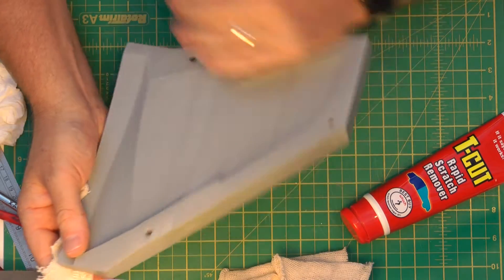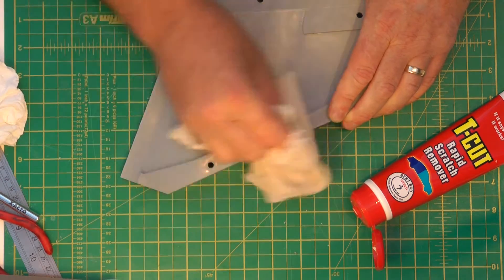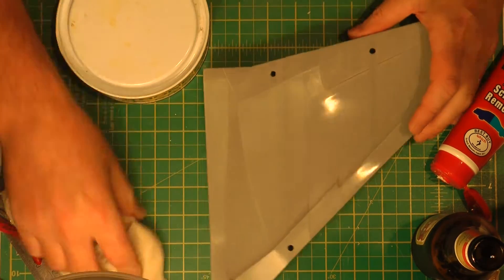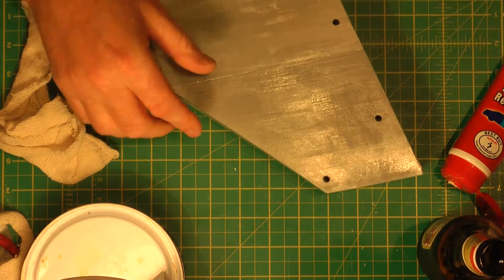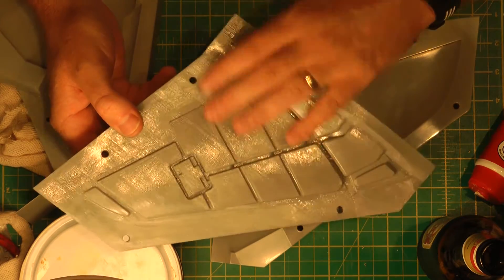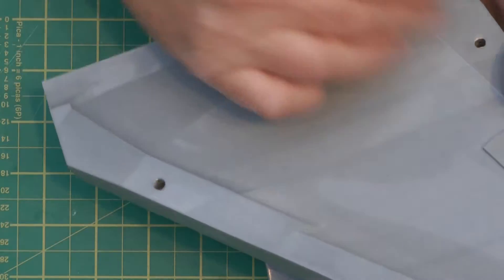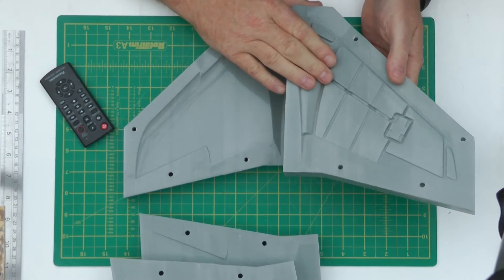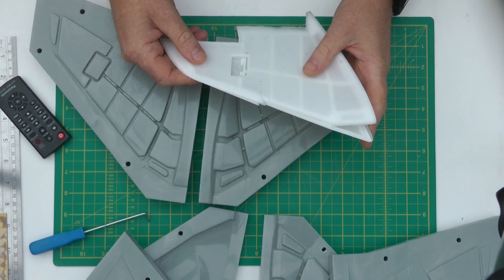3D Printed ABS for Mould Making – PART 15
--- Cutting Paste Pverview
--- T-Cut Application
--- Core Mould Time laps Start to Finish
--- Observations on the Finished Moulds